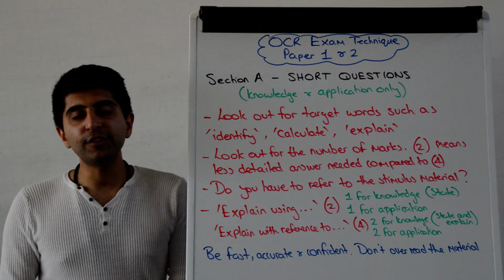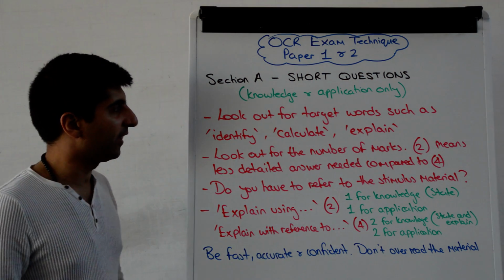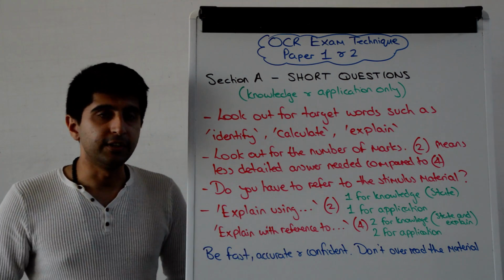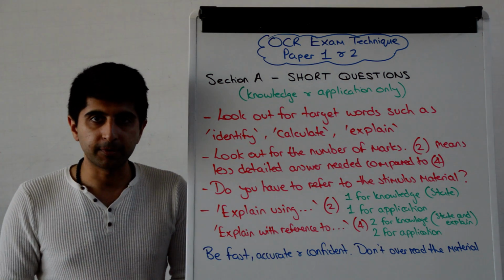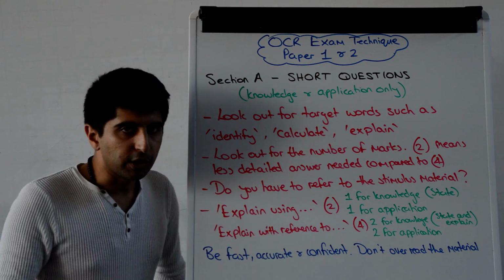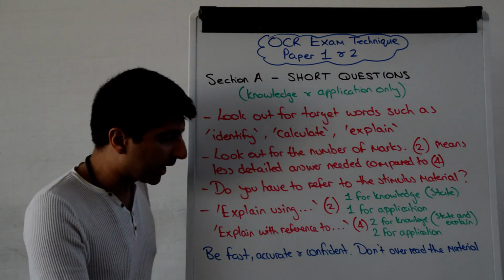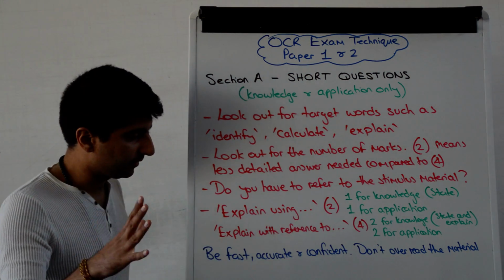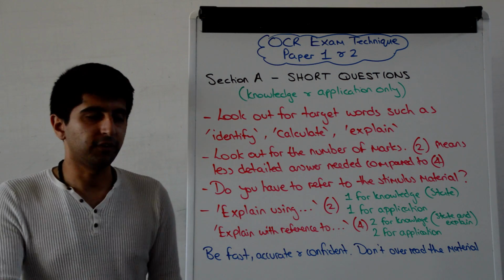Short Questions - Paper 1 & 2 - OCR A Level Economics